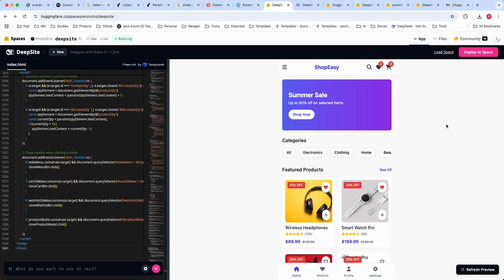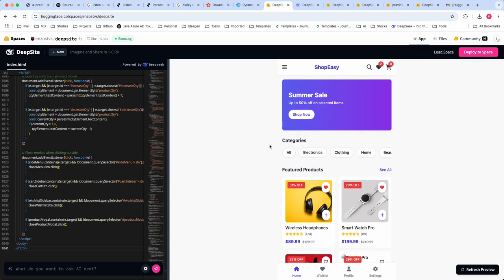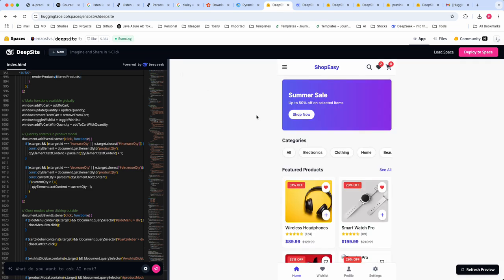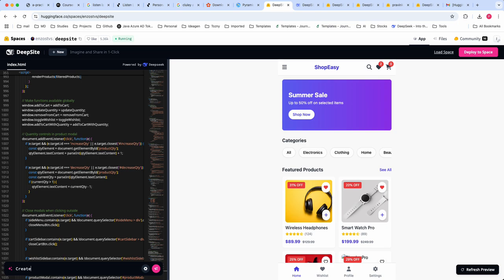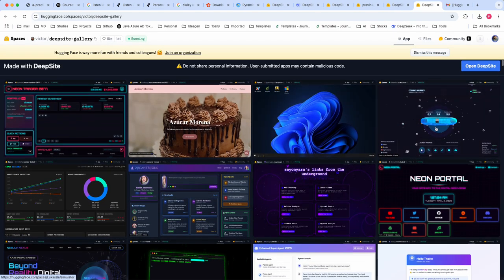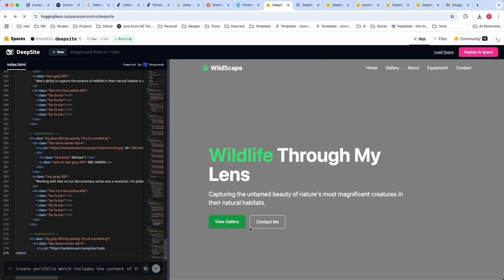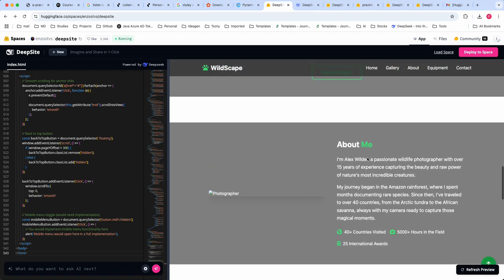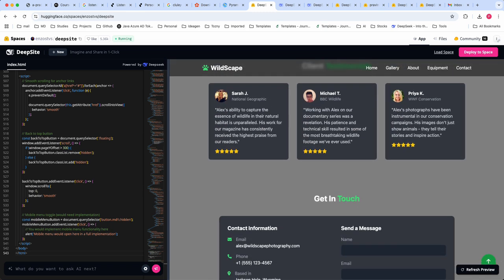DeepSite: The AI Website Builder That Blew My Mind 🤯 (No Code!) !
I built a full website in under a minute — using just a simple text prompt!
In this video, I explore DeepSite, the AI-powered website builder that turns your words into functional web pages without writing a single line of code.

🚀 Whether you're a designer, developer, entrepreneur, or just curious about AI, this video will show you:

How DeepSite works
A live demo of generating a website from scratch
Pros & cons of using AI to build websites
Who should (and shouldn’t) use it
Final thoughts on whether it’s worth trying

🧠 No coding? No problem.
DeepSite makes website creation fast, easy, and accessible — perfect for portfolios, landing pages, or MVPs.

👉 Try it yourself and let me know what you’d build with DeepSite!

💬 Have you tried AI website builders before? Drop your experience in the comments!